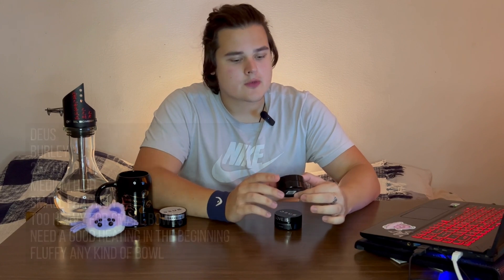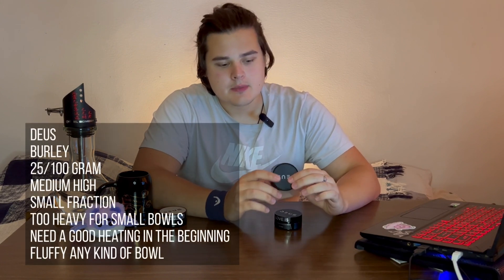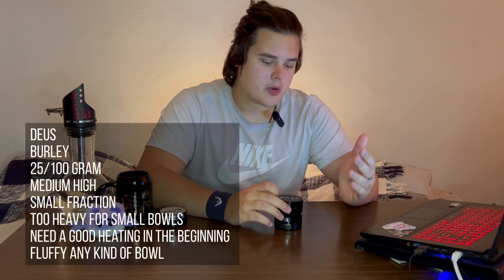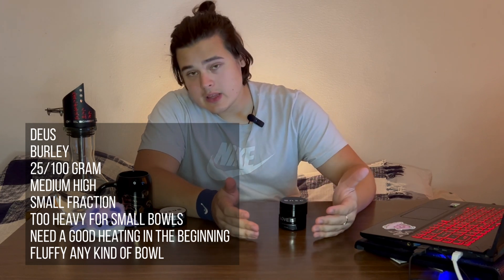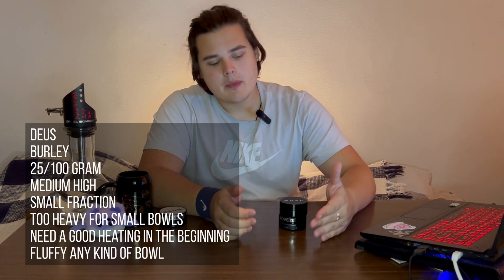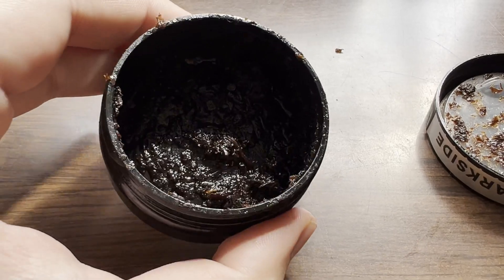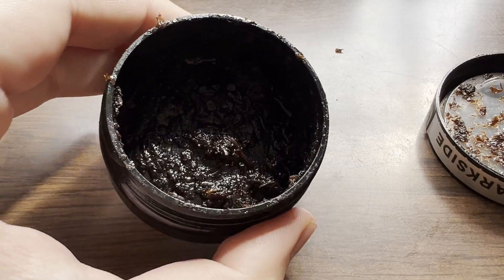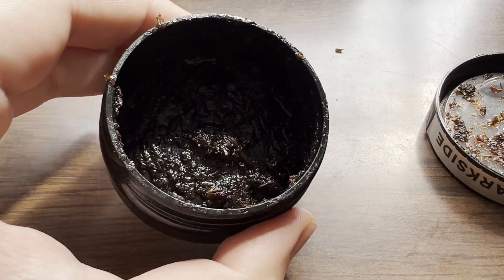New product from John Calliano || DEUS Review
Get ready for an epic review on a product made by  YouTuber and Hookhaplace founder, John Calliano or his real name Anton Gaivoronsky

In this must-watch video, Anton brings his unmatched expertise and passion for hookah to the table, giving us an honest and captivating review of the tantalizing Deus Tobacco. From the first inhale to the lingering aftertaste, he leaves no stone unturned!

Join us now and discover the unique flavors, mesmerizing clouds, and overall smoking experience that Deus Tobacco offers. Whether you're a hookah enthusiast or a curious newcomer, this review will leave you craving for more!

- my life instagram for both chanels